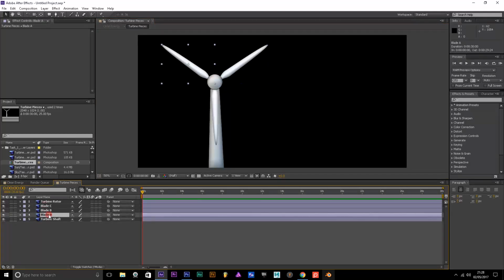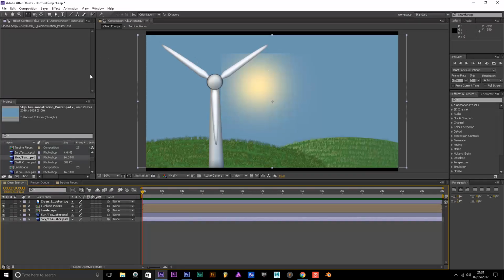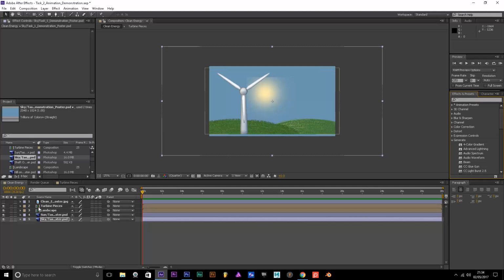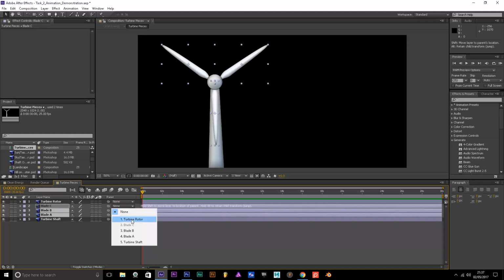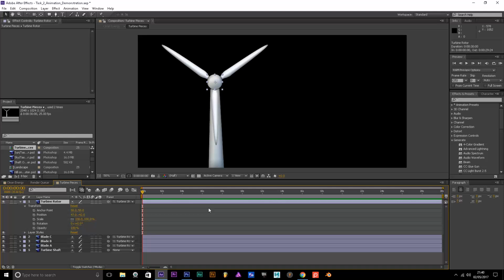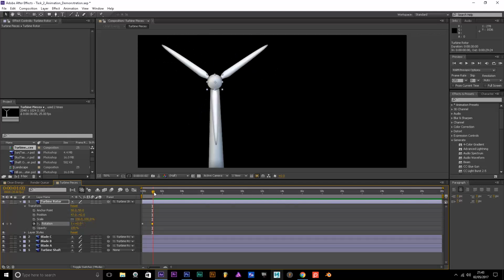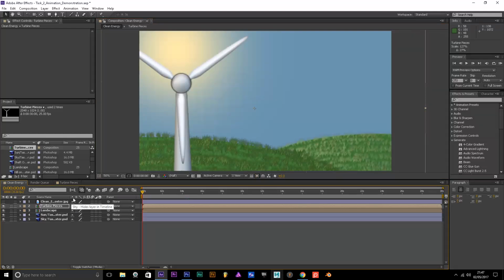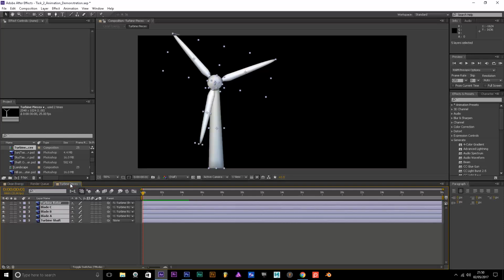Major Project: Task 2 2D Animation (Part 2)